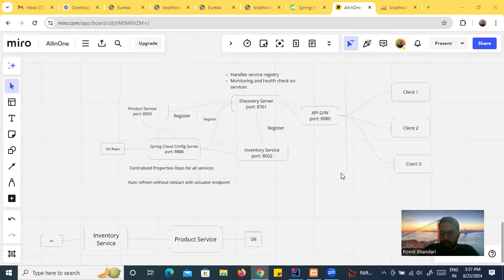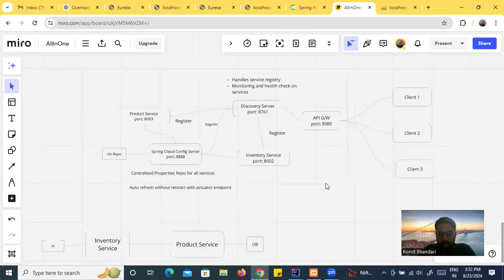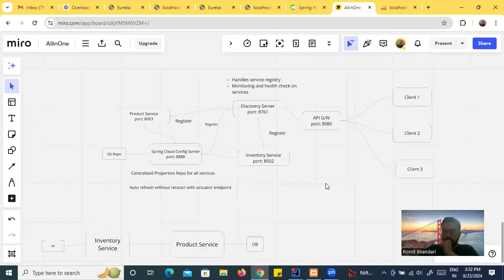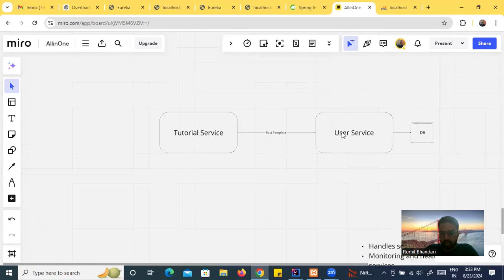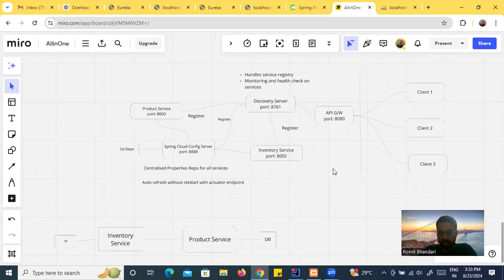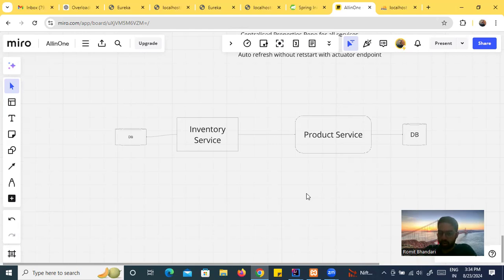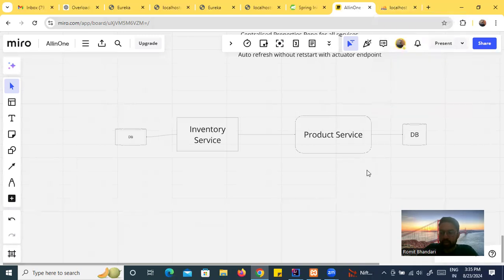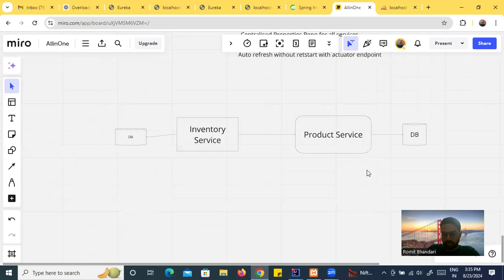Java Microservices Tutorial 2024: Microservices Project: Overview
In this video, we start with a Microservices project of calling a service API from another Microservice.